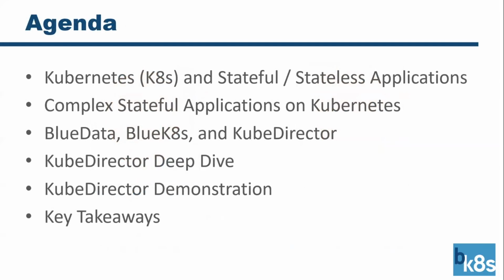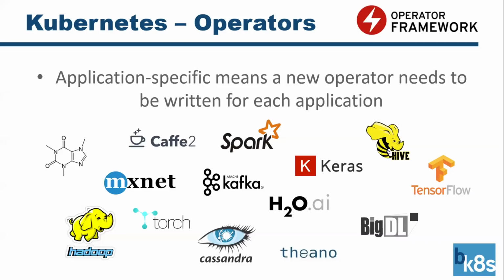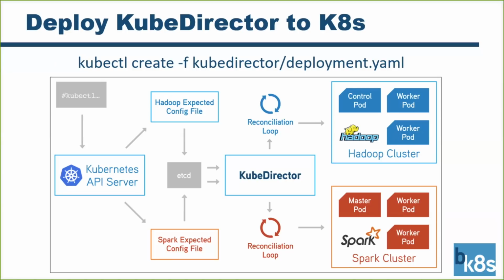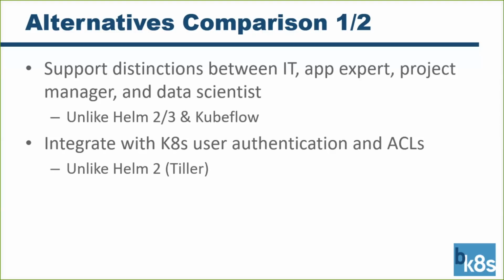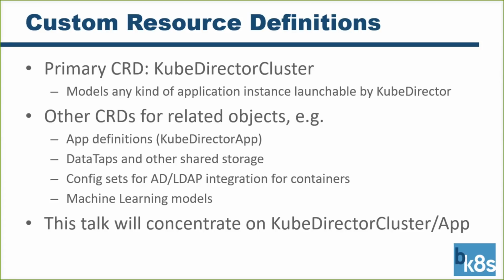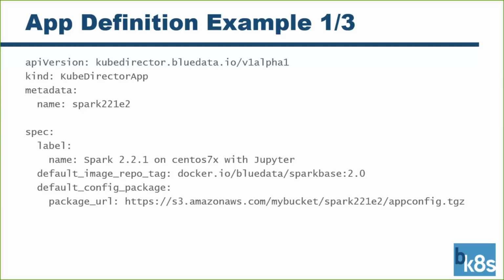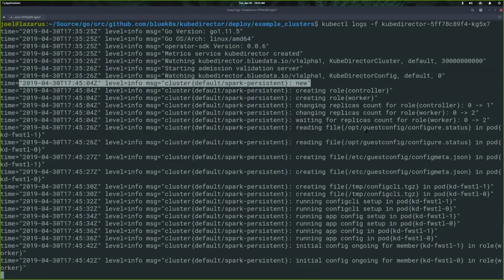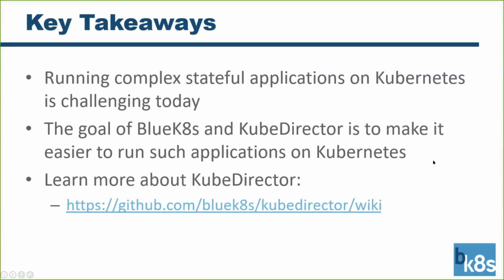Webinar: Deploying Complex Stateful Applications on Kubernetes with KubeDirector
Kubernetes is clearly the container orchestrator of choice for cloud-native stateless applications. And with StatefulSets and Persistent Volumes, it’s now possible to run stateful applications on Kubernetes. Tools like Kustomize, Helm, and Kubeflow help tackle some of the deployment complexity for stateful applications. However, running complex stateful applications for distributed AI, machine learning, and big data analytics on Kubernetes remains beyond the reach of most users.

Enter KubeDirector. KubeDirector is an open source Apache project that uses the standard Kubernetes custom resource functionality and API extensions to deploy and manage complex stateful scale-out application clusters. With KubeDirector, you can run complex stateful clusters for AI, machine learning, and big data analytics on Kubernetes without writing a single line of Go code.

This webinar will provide an overview of the KubeDirector architecture, show how to author the metadata and artifacts required for an example stateful application (e.g. with Spark, Jupyter, and Cassandra), and demonstrate the deployment and management of the cluster on Kubernetes using KubeDirector.